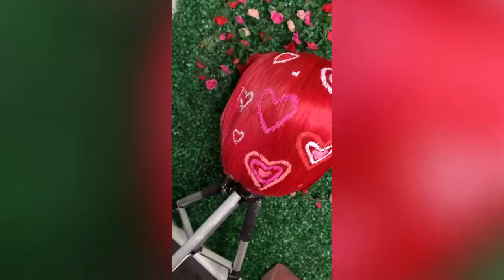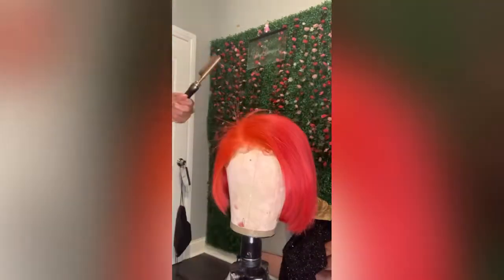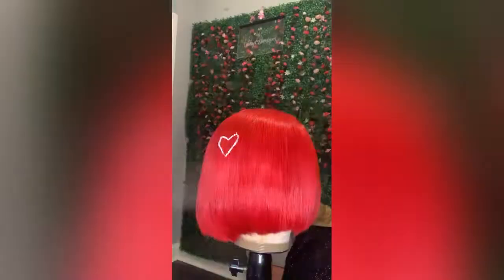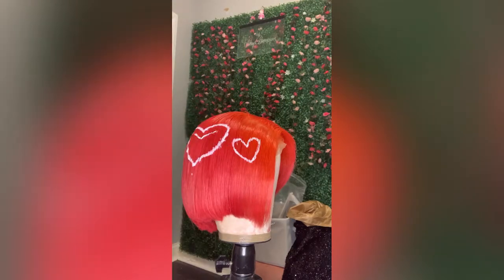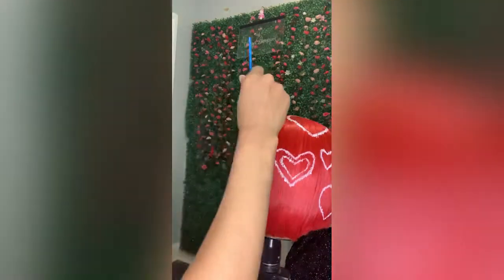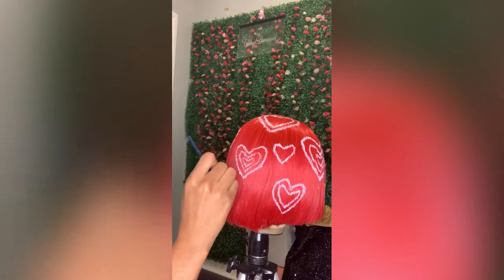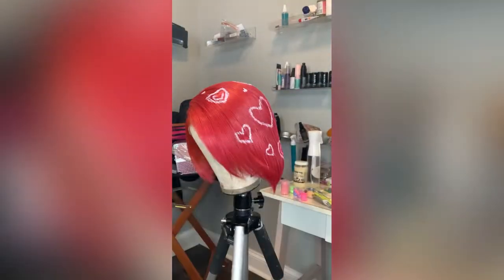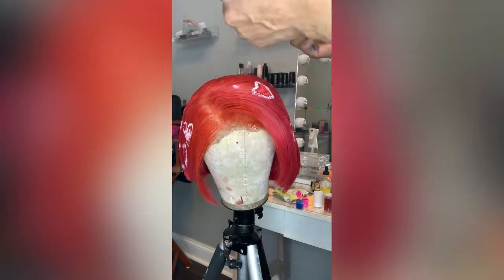TIK-TOK INSPIRED///CARDI B INSPIRED HAIR///Using ACRYLIC PAINT on WIG!!!!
Supply list
Wig (New or old)
Acrylic paint
Variety pack of paint brushes
Aerosol holding spray

🌟And remember to stay glamorous 😘